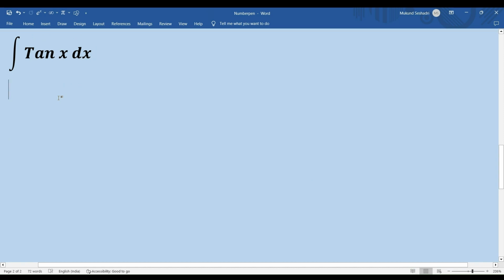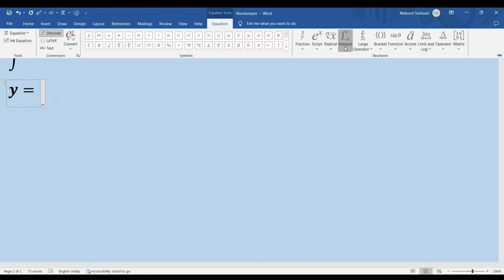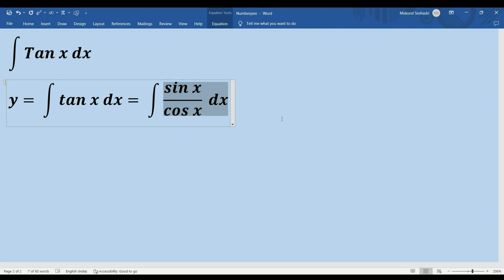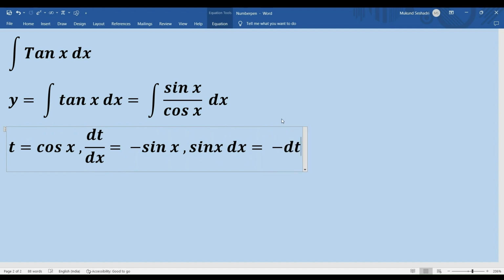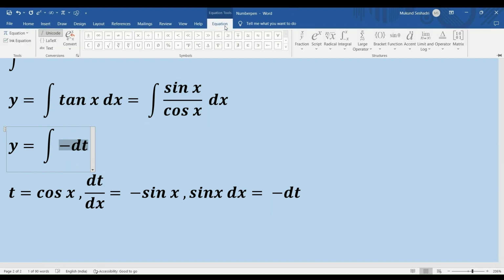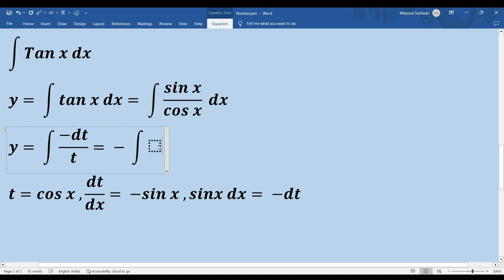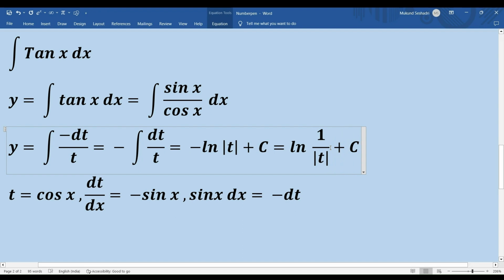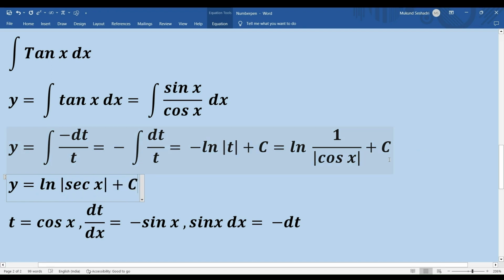Integral of Tanx by substitution - Simple yet interesting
This calculus video tutorial explains how to find the integral of tanx using the method of substitution.

While you do not have to memorize the below identity, this is useful to remember and can be used to express a given function y in a simpler format and then integrate by substitution.
 Tan x ,Cot x , Sec x and Cosec x are the most basic functions which can be expressed in the below format with a little bit of modification. Take a look at the same in this video

y= ∫ f'(x)/f(x) = log |f(x)| + C